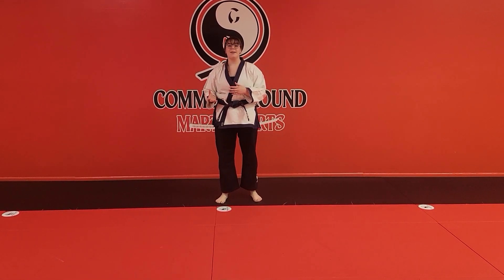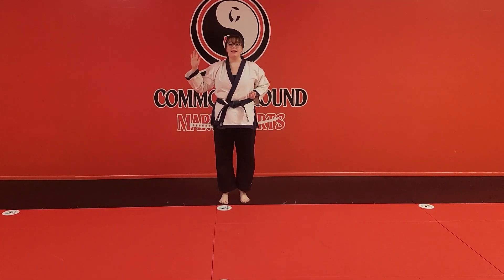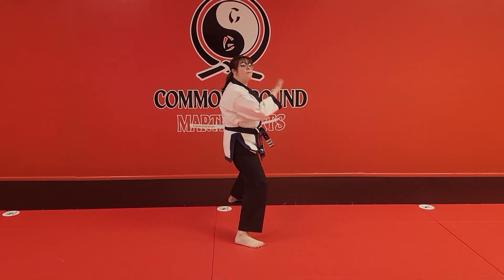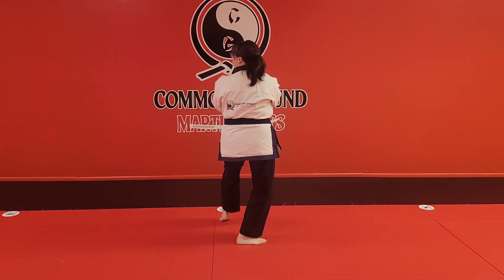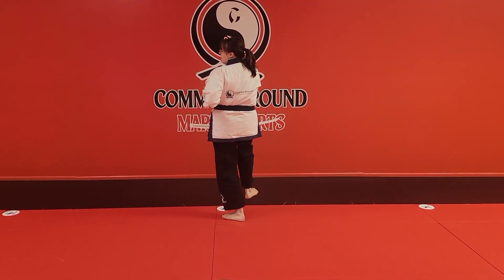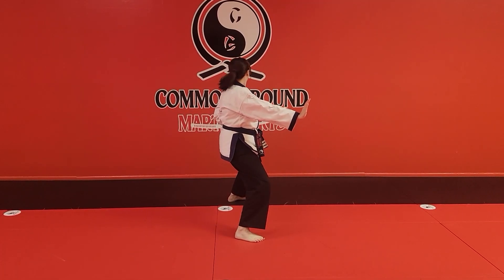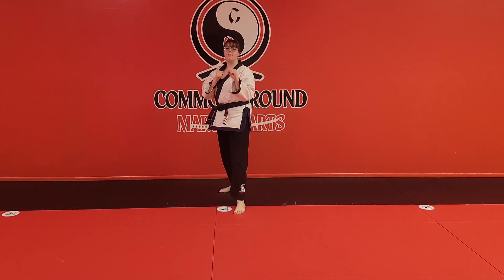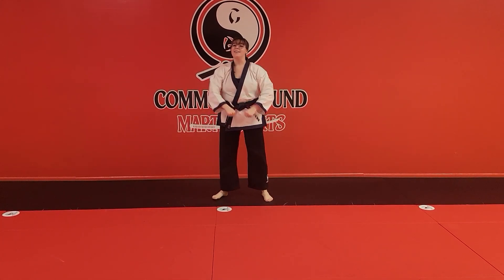Basic One Step #5